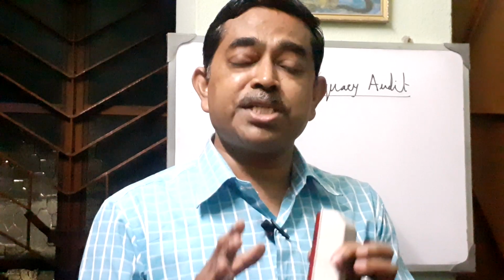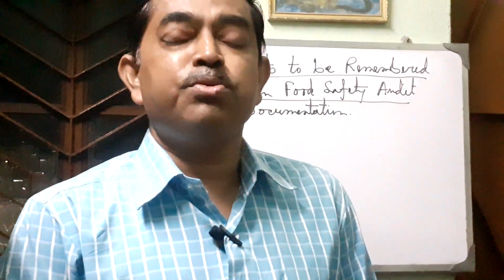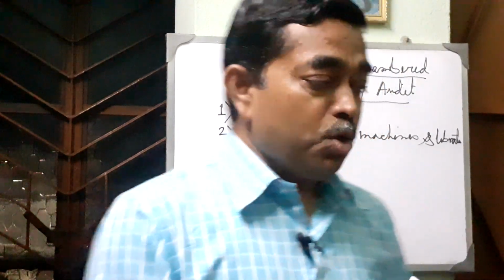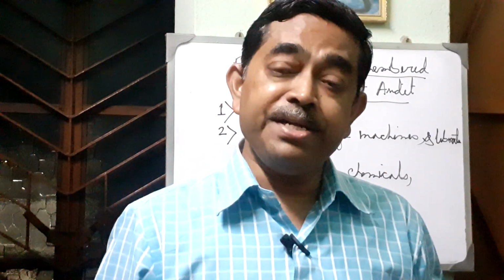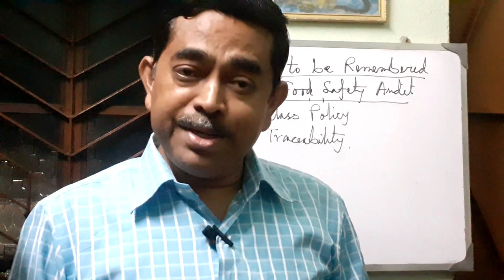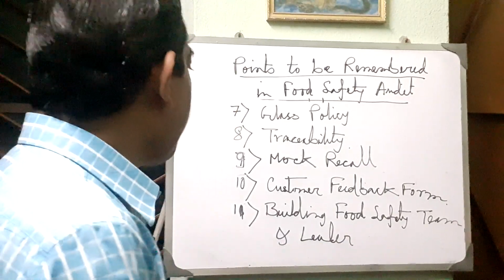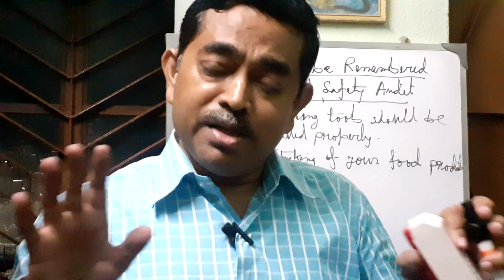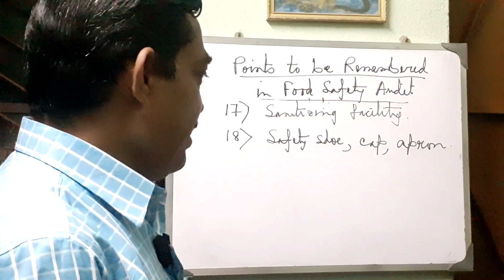Points to be Remembered in Food Safety Audit